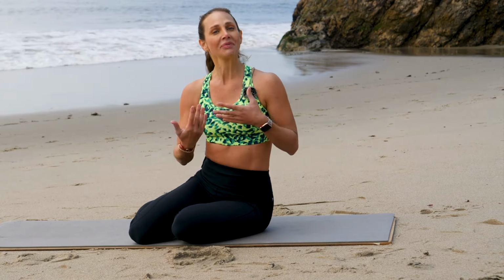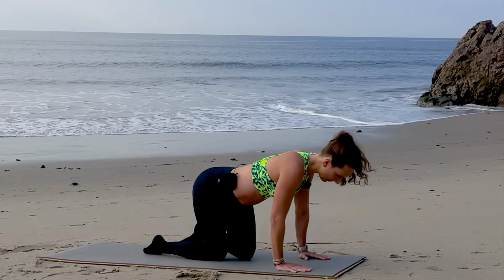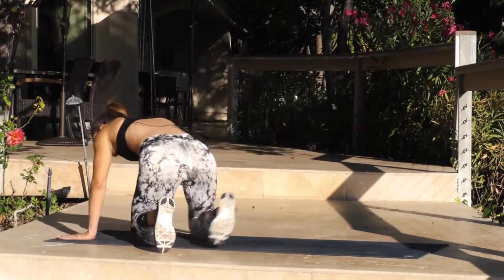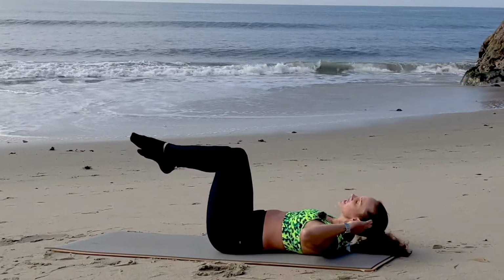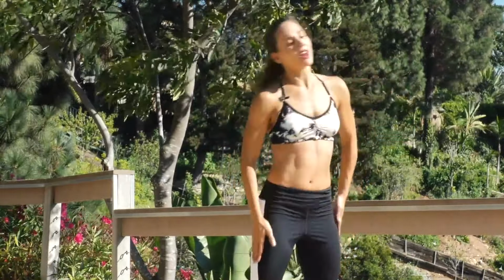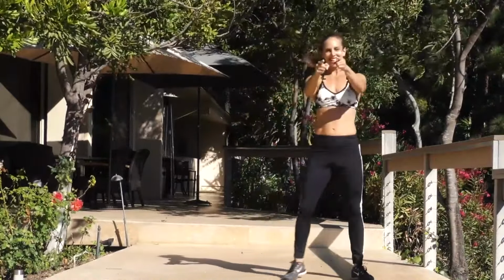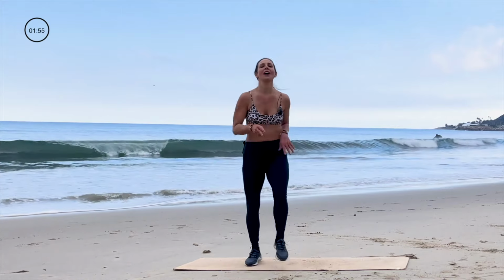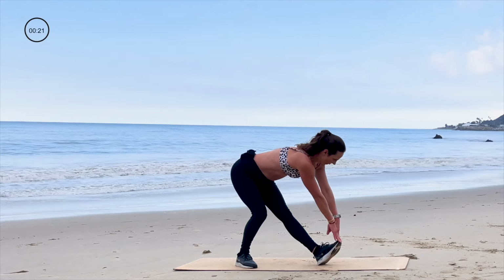15 min Abs Workout with Cardio Finisher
This compilation of challenging exercises by Josephine Gorchoff & Lindsay Bushman will help you thoroughly transform your abs & core!

You'll focus on strengthening and toning your midsection with a series of floor & standing ab exercises, then finish off the routine with a set of cardio moves to help burn fat and speed up results.

Spot reduction is a myth, so if you want to show off your hard work, add cardio to your strength focused exercises and keep your diet as clean as possible. Hydration & plenty of rest is also key, as stress from lack of sleep can cause belly bloat.

Over 50 workout programs, 1000's of on-the-go exercises & a customization tool to create your own workout - for all fitness levels

365 workouts on-the-go!